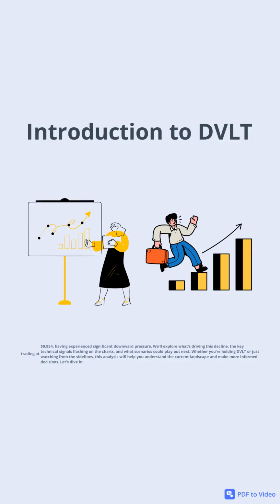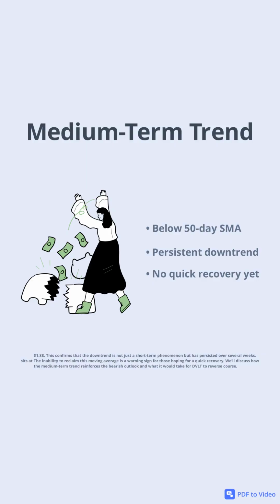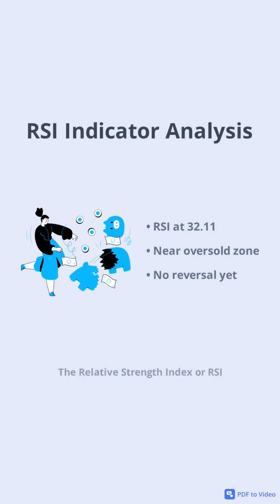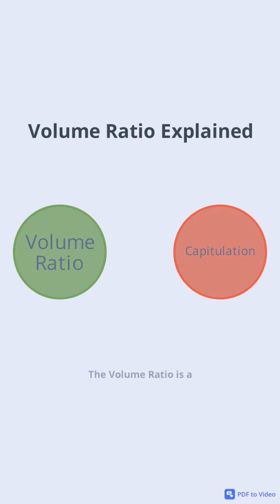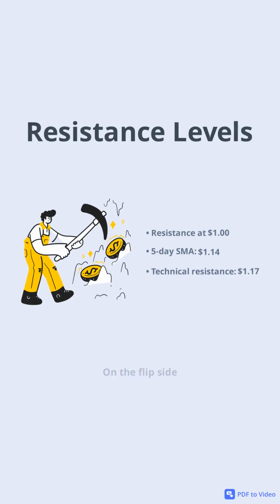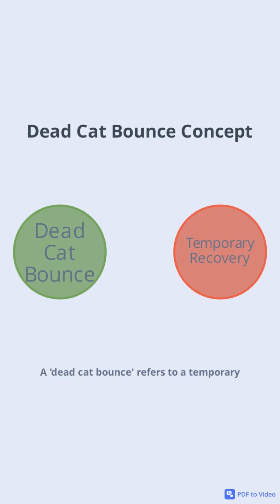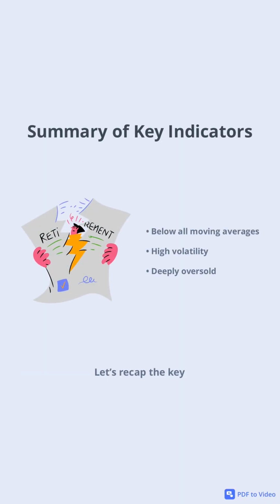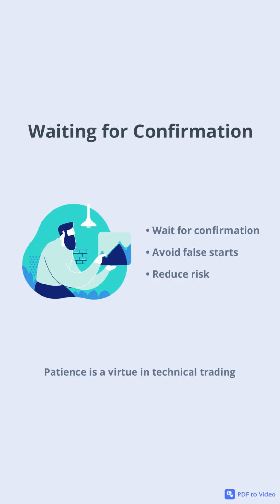DVLT Stock Analysis CRASHES Below $1.00! 178M Volume Sell-Off Explained!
Datavault AI Inc. (DVLT) has broken a critical psychological level! ⚠️ In today's video, we analyze the sharp decline of DVLT stock, which closed at $0.954, breaking the major $1.00 support zone. Despite the bearish trend, trading volume exploded to 178 Million shares! Is this capitulation or the start of a reversal?

🔍 In this technical analysis, we cover: ✅ The Breakdown: Losing the $1.00 support and the 200-Day Moving Average ($1.04). ✅ Volume Analysis: What does the 178M share volume spike mean for investors? ✅ Indicators: RSI is at 32 (Approaching Oversold) and Stochastic is flashing a potential bounce signal. ✅ Key Levels: Immediate resistance at $1.14 and downside risk to $0.80. ✅ Trend: Understanding the "Death Cross" and bearish momentum.

💡 Strategy: We discuss whether it's safe to buy the dip or if you should wait for confirmation back above $1.00.

👇 Drop a comment: Are you holding or selling DVLT?